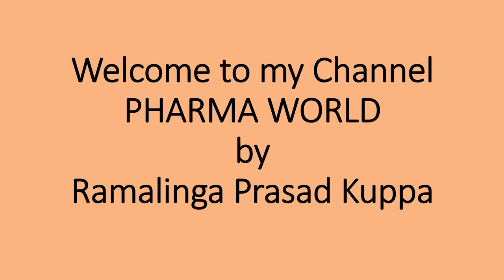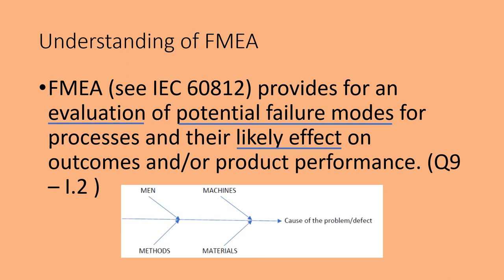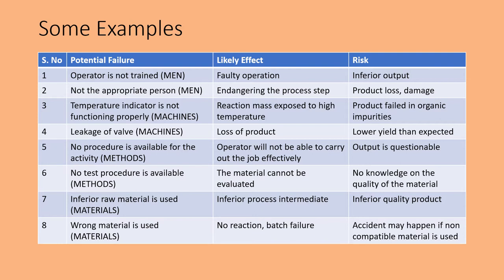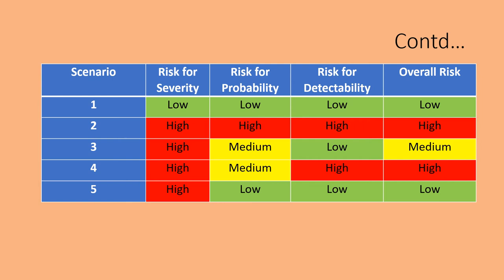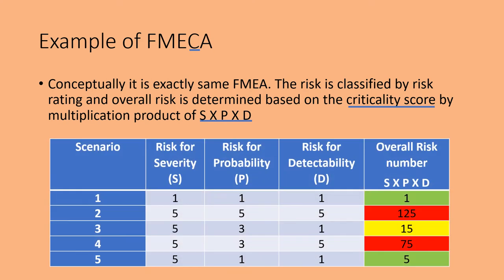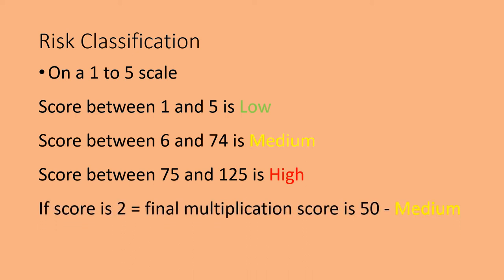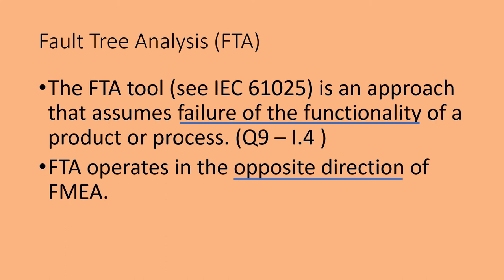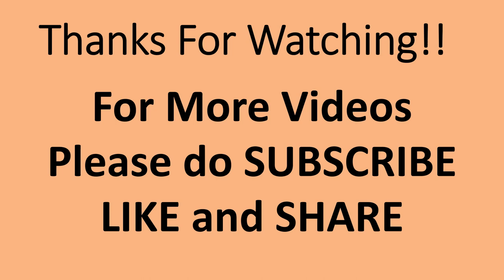ICH Q9 Examples of FMEA and FTA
FMEA tool of Quality Risk Management is very useful for applying to equipment and facilities used for manufacturing operations and its effect on product or process. This tool is effective for any new installations or a change control for any modifications to the existing equipment or facility. FTA tool from same Quality Risk Management is very useful for investigating into the deviations and market complaints fully to understand the root cause. The relationship between FMEA and FTA is explained. FMECA is also discussed, which is similar to FMEA. FMEA can be effectively applied qualitatively and FMECA can be applied for quantitative risk rating, - Ramalinga Prasad Kuppa